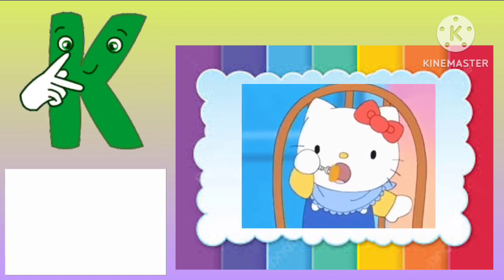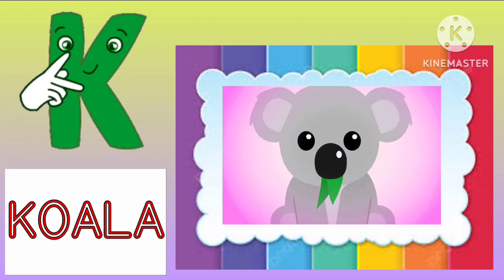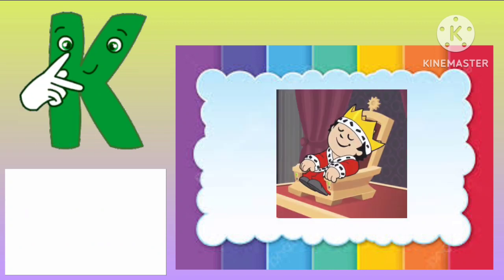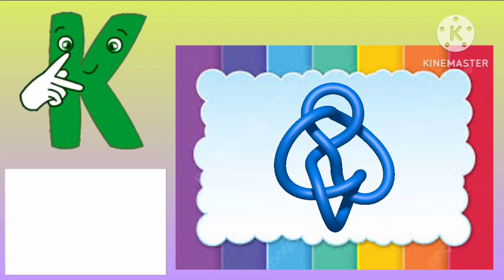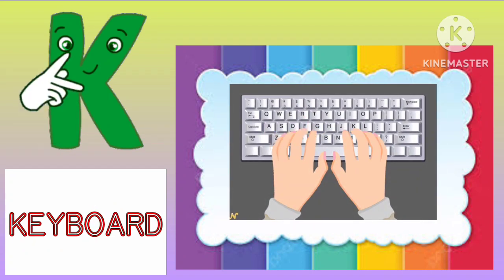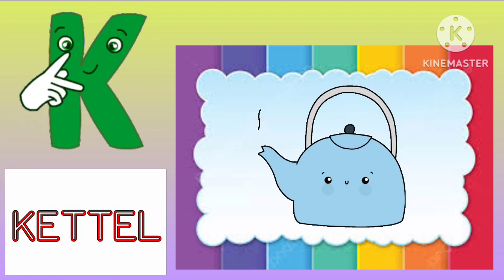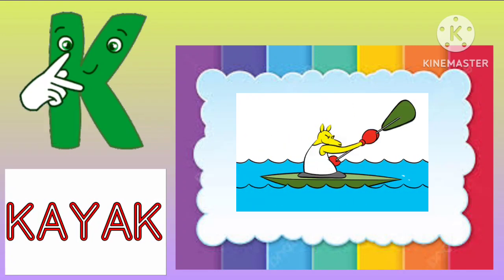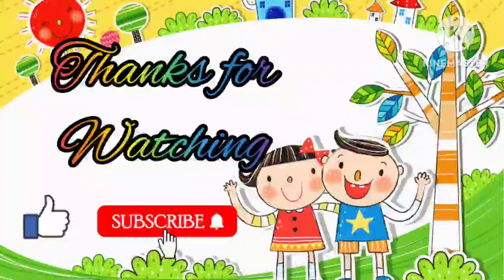Words starting from letter K| Identify the letter K| Alphabet K| K for Kite| Videos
preschool learning videos for 3 year old
educational learning videos
abcd song
abc song nursery rhymes
preschool learning channel
vocabulary words
alphabet
b for ball
abcd 1234
capital abcd
small abcd
abcd
abc kids
abc kids learning
how to speak English alphabet
abc for child
videos for kids
ABCD
abcd
numbers
numbers 1-10
rhymes
1-100
colour song
a for aeroplane b for butterfly
a for ant a for Apple
month name
week days
planet name
vegetables
a for alligator
fruits
counting
words starting with k
alphabet ABCD
vocabulary words
alphabet song
numbers name with spelling

EDUCATION HUB FOR KIDS is a learning channel that helps children to learn new things with colourful videos and unique things. From our videos your children will get to know about alphabets, numbers, colours and many more things with lots of fun  and enjoyment.
Through this channel we are going to spread a big amount of knowledge to your loving kids.